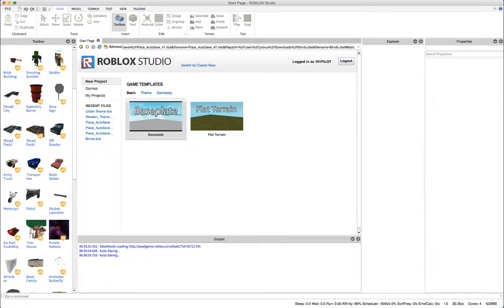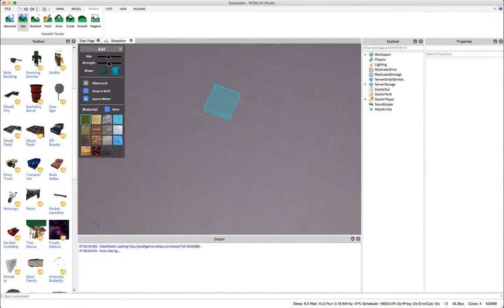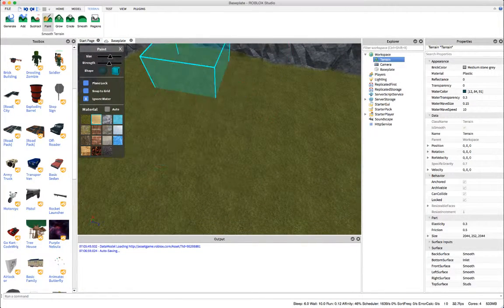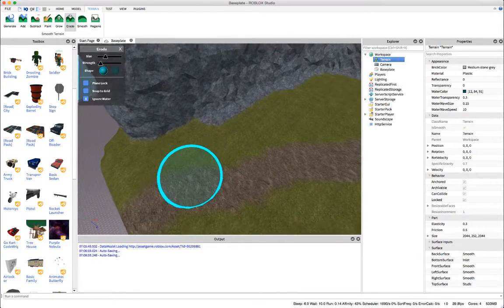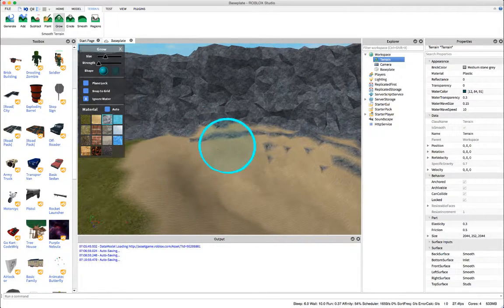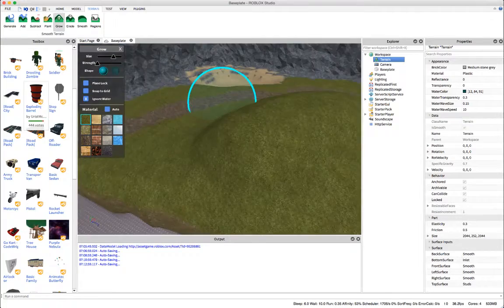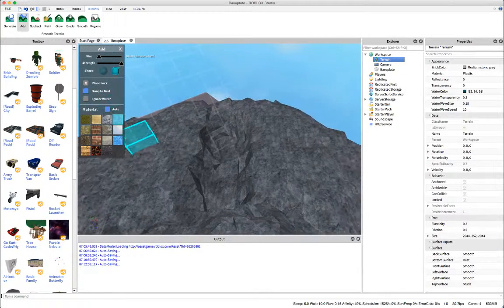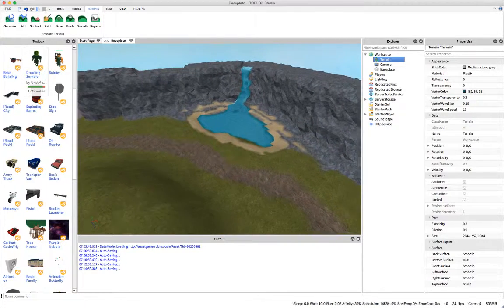Roblox Studio Smooth Terrain Basics [Tutorial + Tips and Tricks to Become a Pro]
This video demonstrates the basics of building smooth terrain and I also threw in a couple tricks that I have learned to make your terrain look even better.